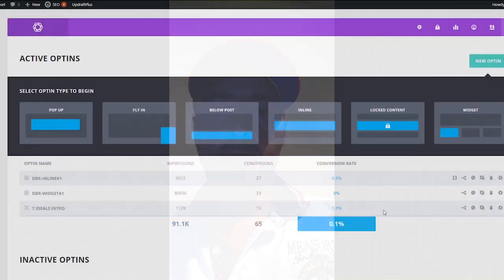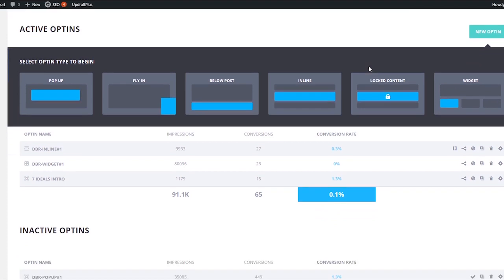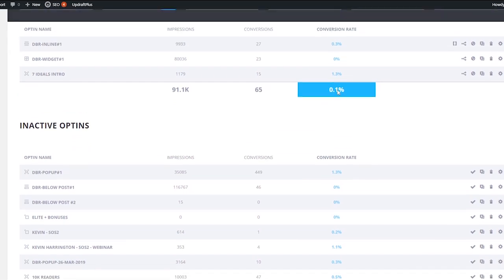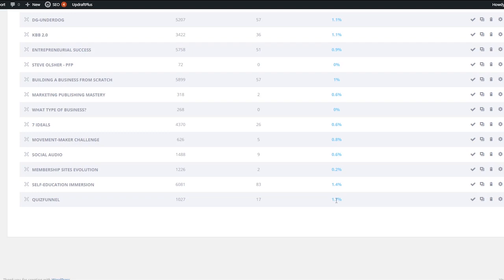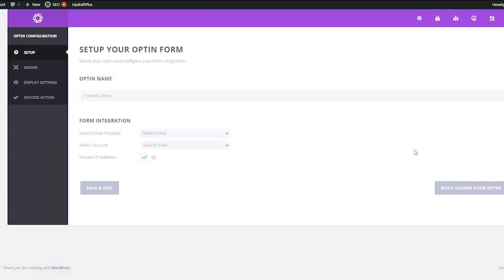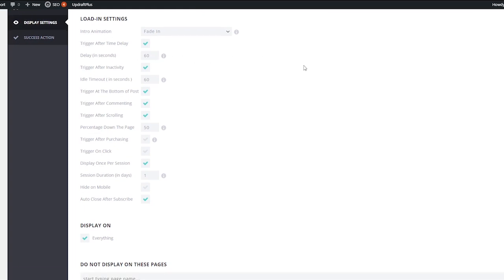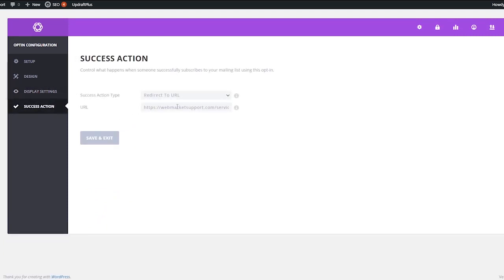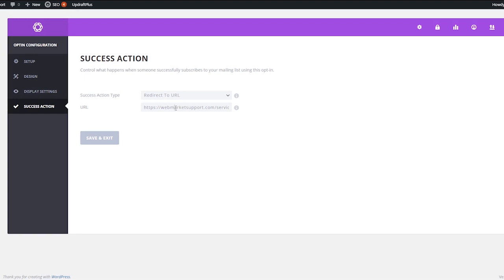Quick marketing & business tips ep24 gain leads with popup messages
We discussed how to identify and reach your target audience. We discussed how to refine your messaging in order to get people’s attention effectively, the famous quote by Blair Warren, and how to create an irresistible offer on your website. We also discussed how to gain people’s trust so they’ll want to do business with you.

But I get asked questions like…how can we increase the chances of getting people’s attention on our websites? is there something we can do beyond copywriting? How can we take advantage of our current traffic?

I have very good news. There’s a way to get people’s attention, in fact, this is a way to get your message in front of them no matter what they do and read on your site.